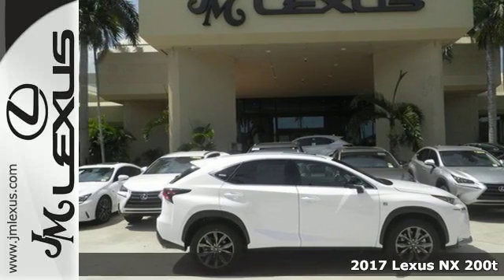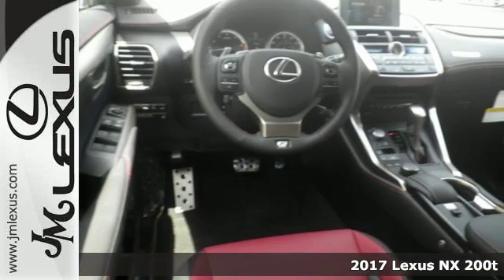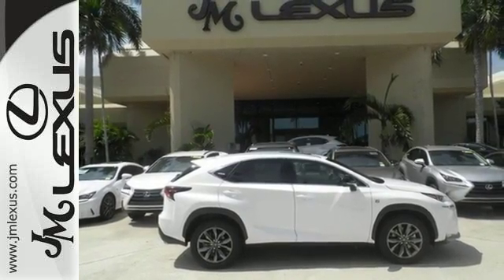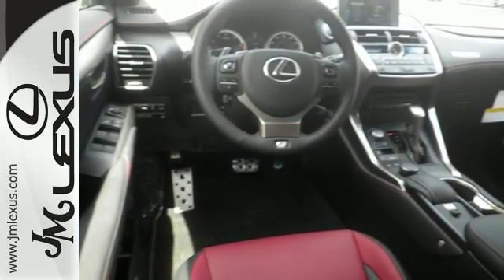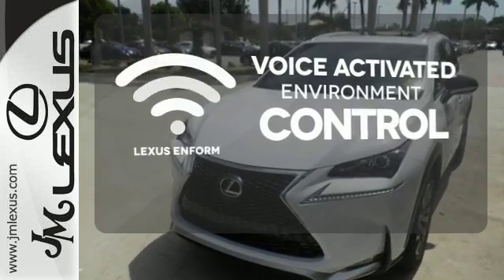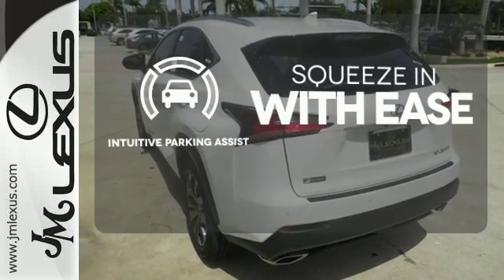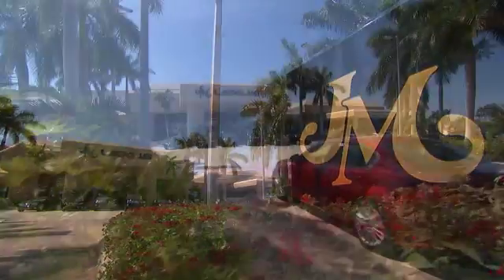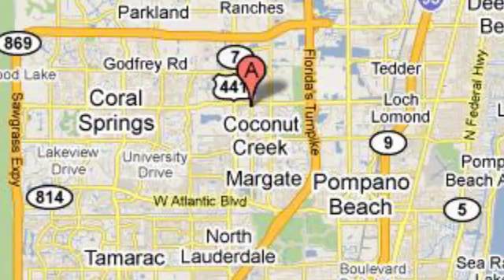New 2017 Lexus NX 200t Margate FL Fort Lauderdale, FL #704412 - SOLD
Year: 2017
Make: Lexus
Model: NX 200t
Trim: F Sport
Engine: 2.0L 4 cyls
Transmission: Automatic 6-Speed
Color: Ultra Whit
Interior: Rioja Red
Stock #: 704412
VIN: JTJYARBZ8H2072495
You are currently viewing a new 2017 Lexus NX 200t with JM Lexus The #1 Volume Lexus Dealer In The World For A Quarter Century! Thank you for your interest. We look forward to working with you. Stock #: 704412 Exterior: Ultra Whit Interior: Rioja Red Trim: F Sport JM Lexus 5350 West Sample Rd Margate FL 33073

Address:
5350 W Sample Rd